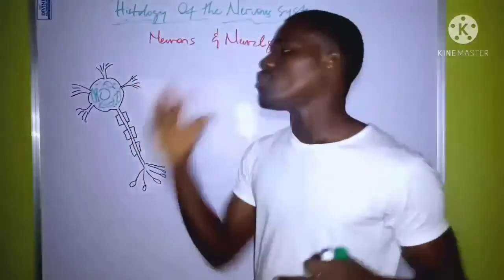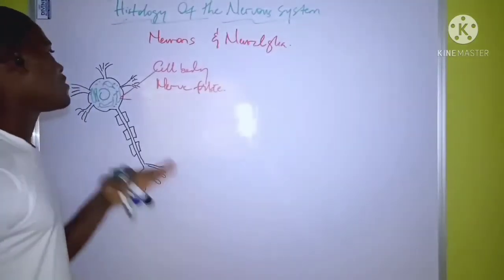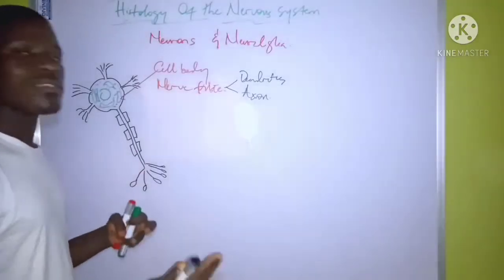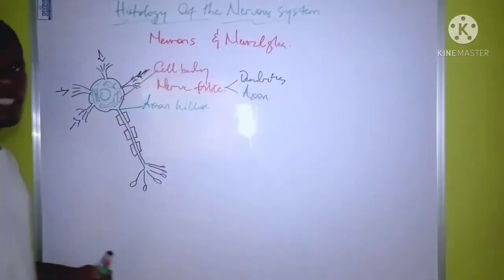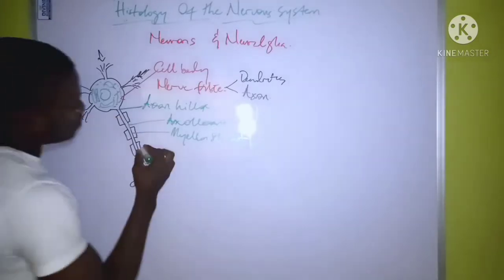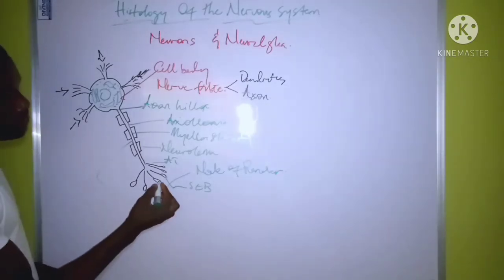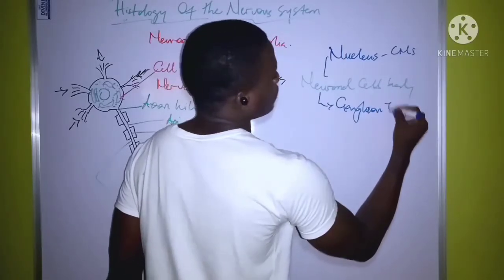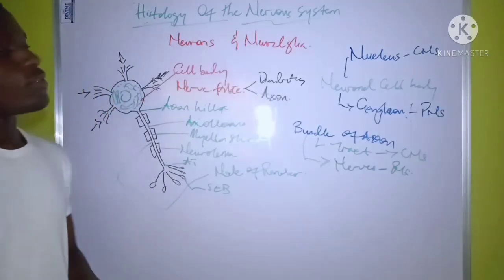Histology of the nervous system (Neurons)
Neurons are the functional unit of the nervous system, and they possess 2 structures:
1. Neuronal cell body
2: Nerve fibre

The neuronal cell body is similar to a typical cell and it organelles.

The nerve fibers are of two types:
Dendrites: Small tree like structure around the cell body.
Axon: the longest dendrite.

Thanks